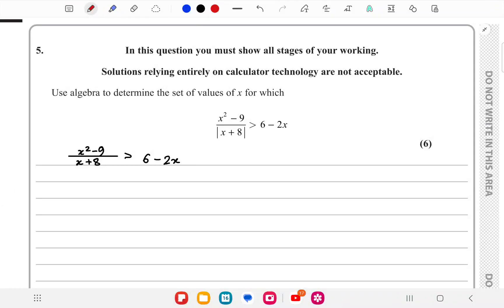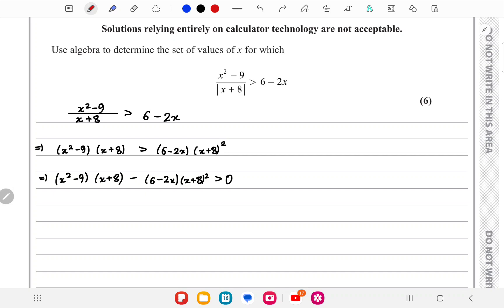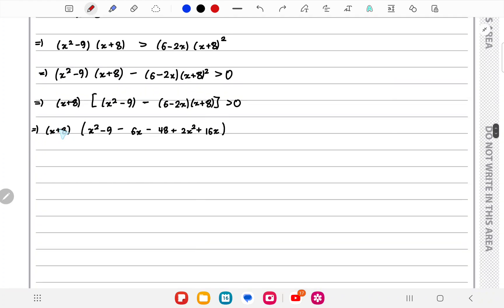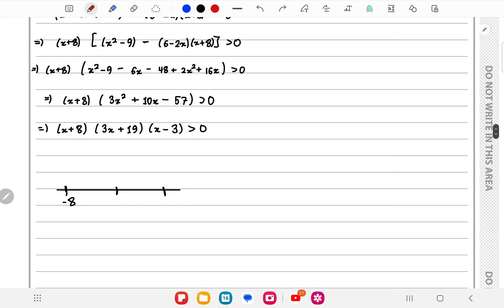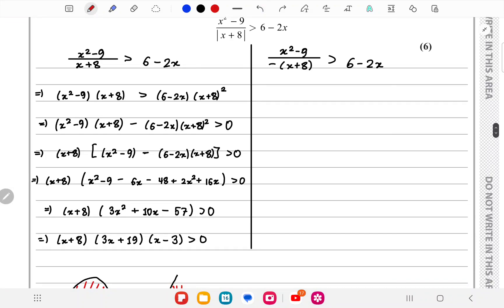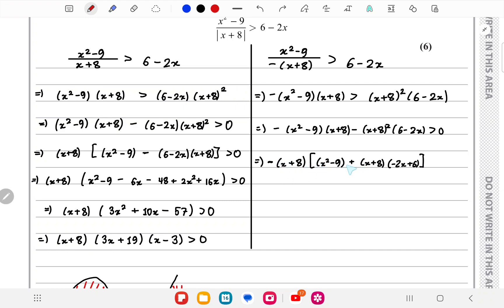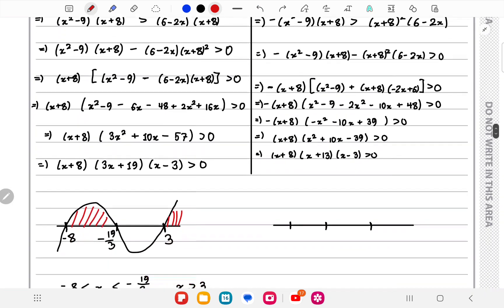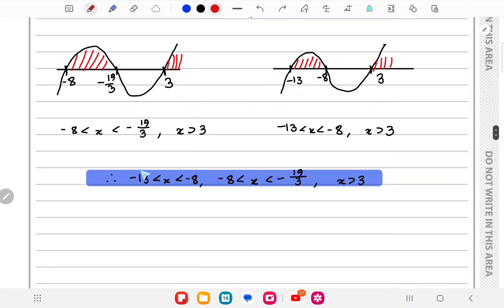IAL FP2 January 2023 (Q5) Question Paper solution Edexcel WFM02/01 (Further Pure Mathematics 2 F2)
IAL FP2 Jan 2023 Question Paper WFM02/01 (Further Pure Mathematics 2 F2) Edexcel A Levels [Solved QP with explanation]